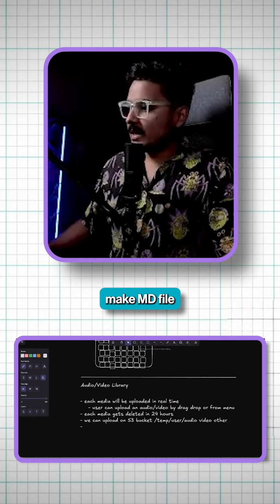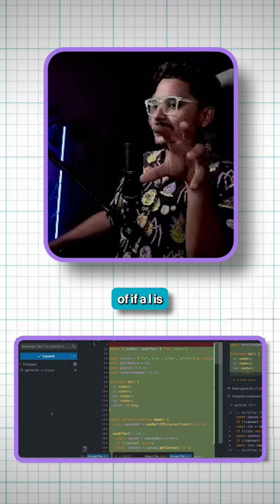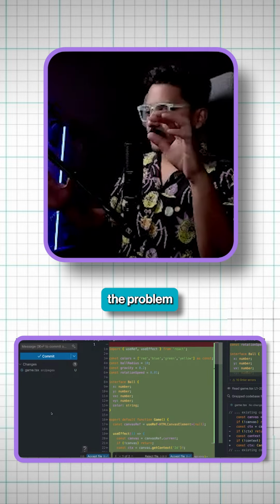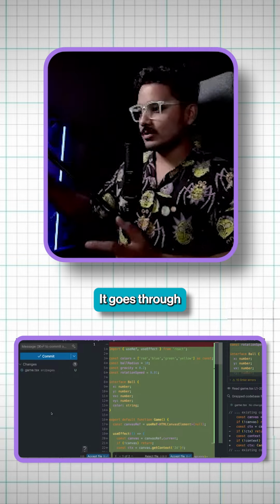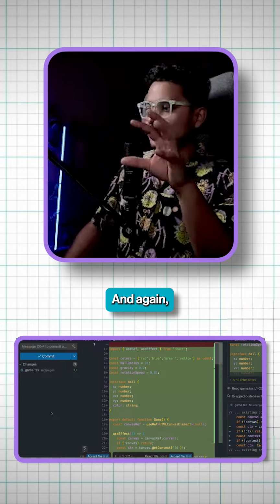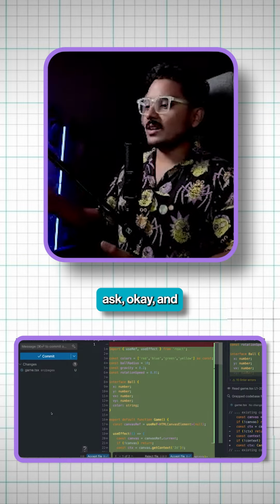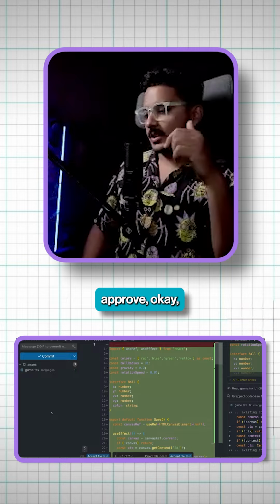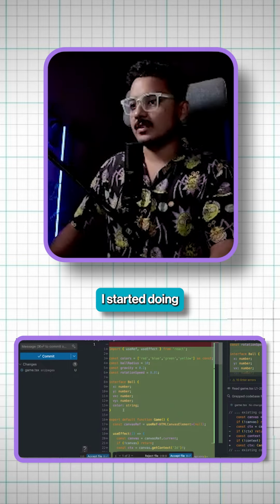I Boosted AI Results with Cursor and Windsurf Using This ONE Simple Hack